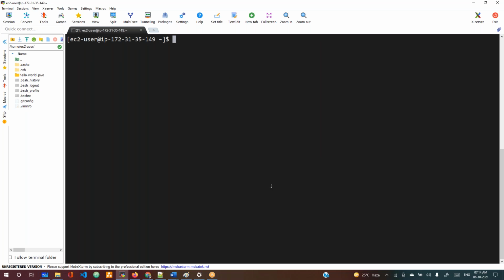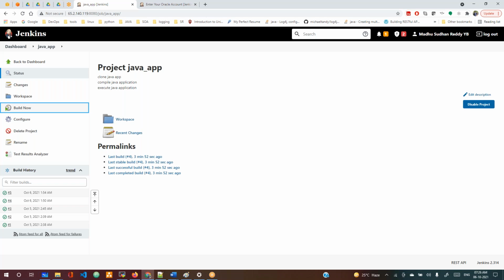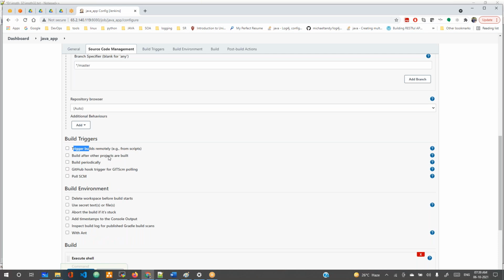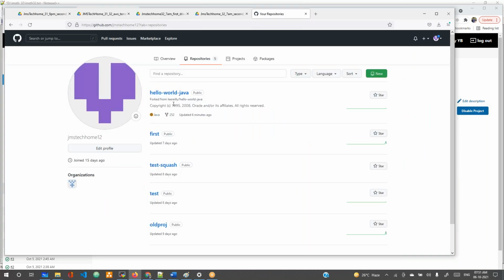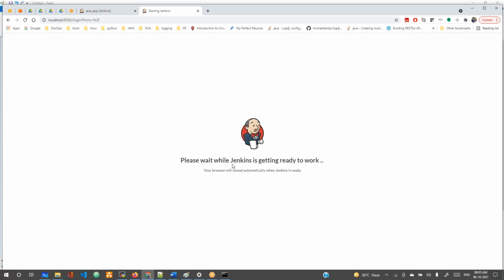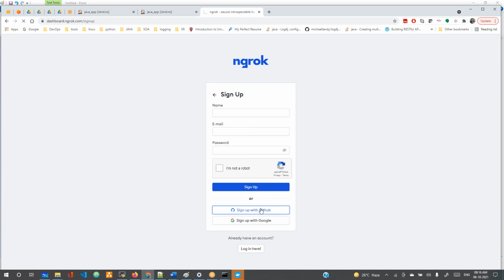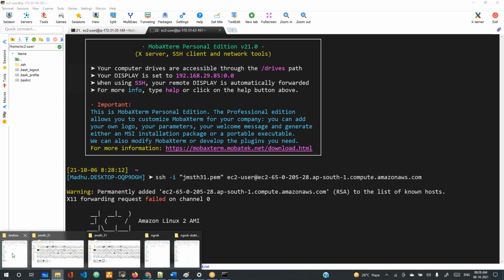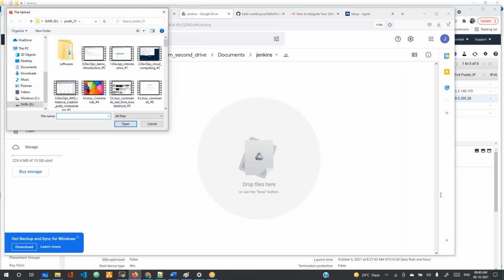4. Jenkins build autmation pollscm webhook ngrok